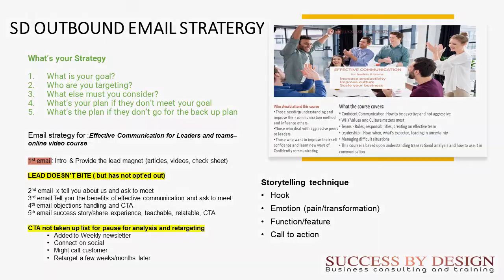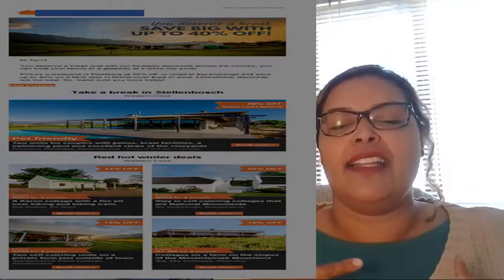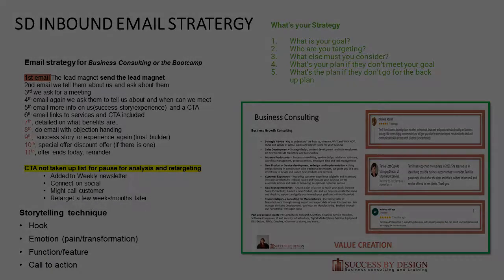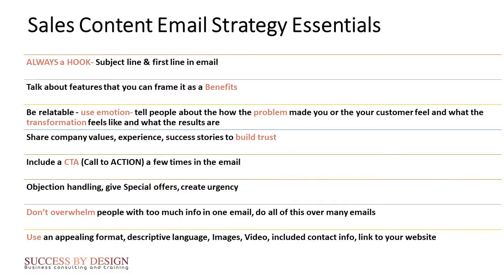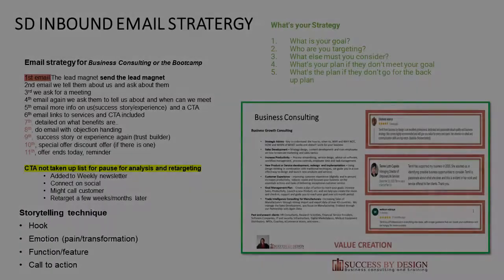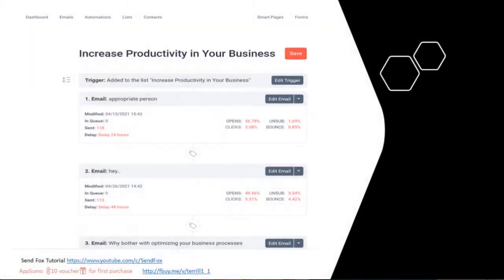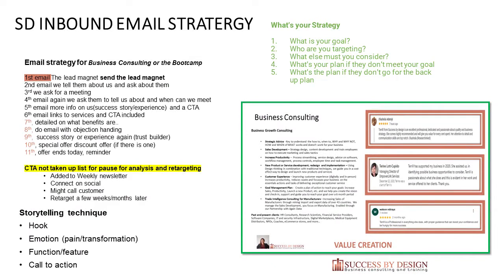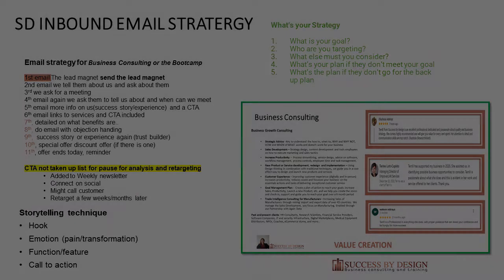Email Marketing Strategies | Cold Outreach | Create an inbound email marketing strategy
What does it mean to create an inbound email marketing strategy? The difference between inbound email strategies and cold outbound email strategies and more.

🔥 SendFox (email marketing tool). Lifetime deal on Appsumo. $10 gift for first purchase on Appsumo
🔥 SalesBlink (Cold email Marketing tools).

Additional Marketing tools
🔥 Crello (video and graphic design tool for non-designers)
🔥 Missing Lettr ( Social Media Scheduler)

This video is part of a Digital Entrepreneurship course we offer a few times a year. We decided to make some of the content public so that more people can benefit from it